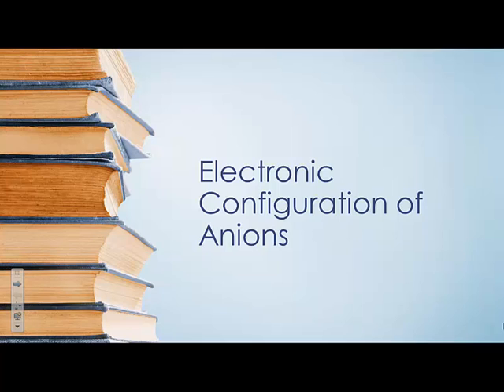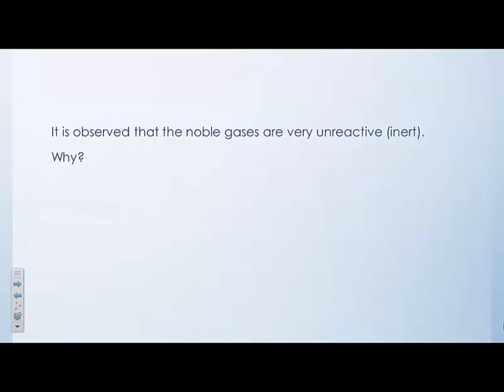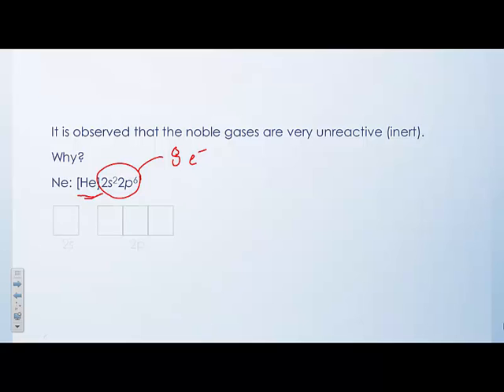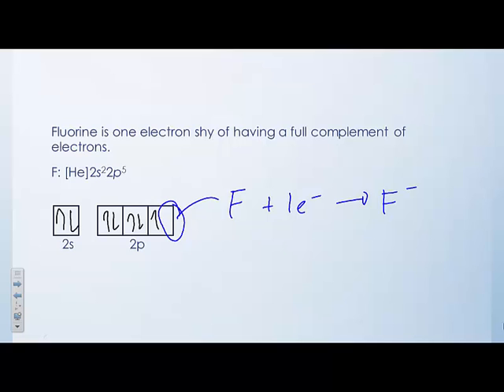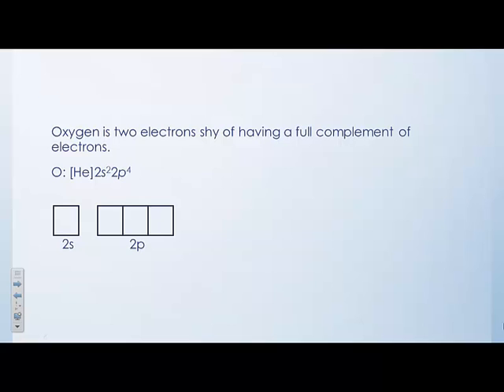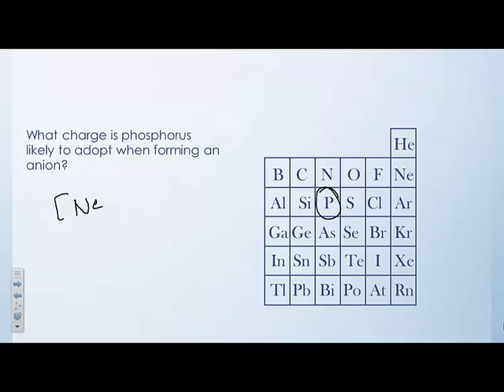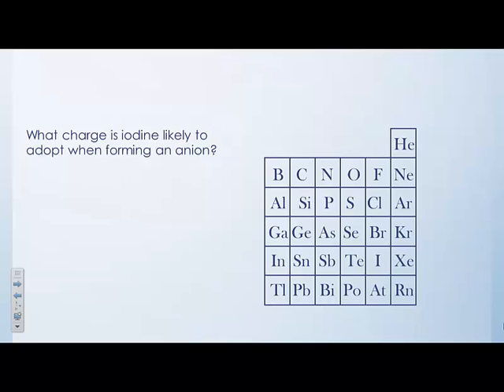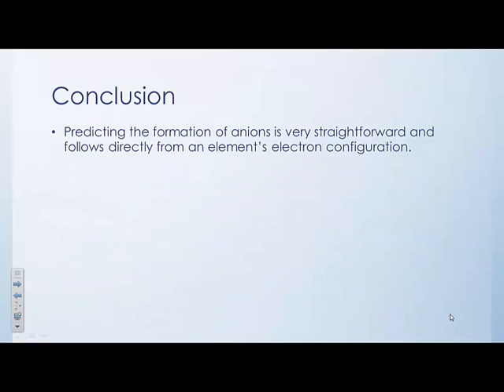The Electronic Configuration of Anions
A brief video which explains how the electronic configuration of a nonmetal is related to the charge it adopts when forming an ion.